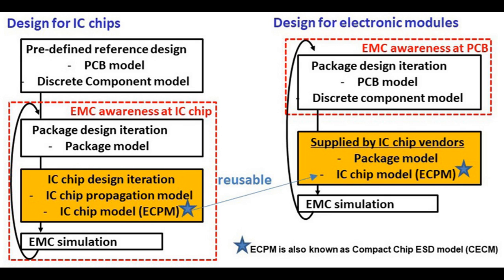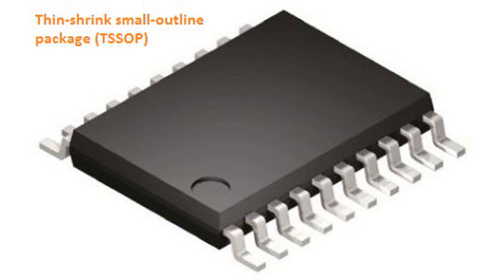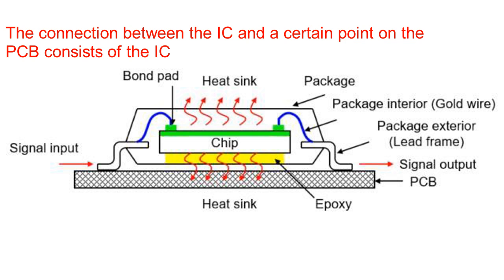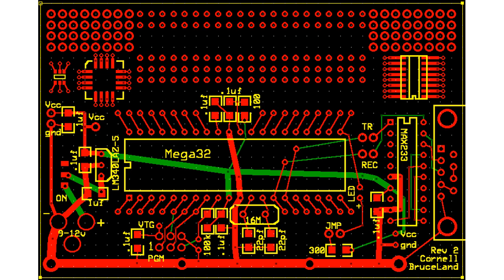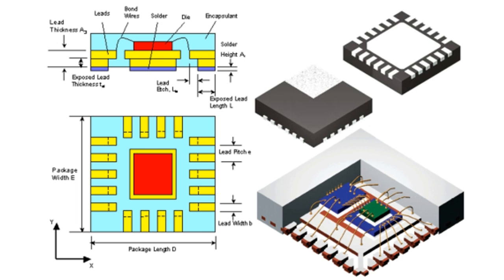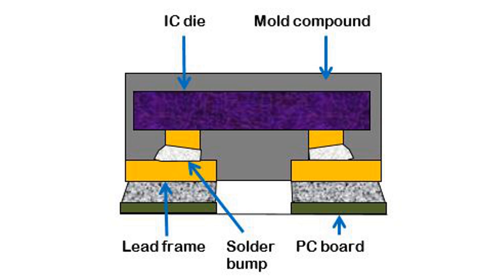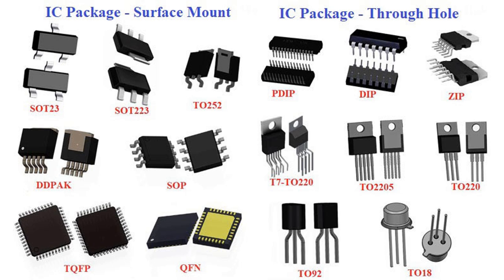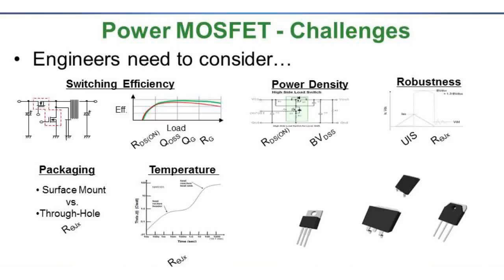Significance of IC Packages on EMI Performance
Have you noticed the difference in electromagnetic performance of Integrated Circuits (IC) with respect to the package types?. The selection of IC packages are crucial for optimum results during Electromagnetic testing. This video gives you guideline on what to consider on package type selection for better electromagnetic compliance.